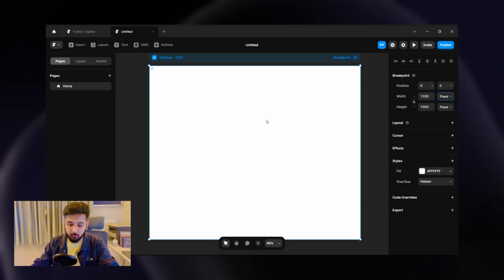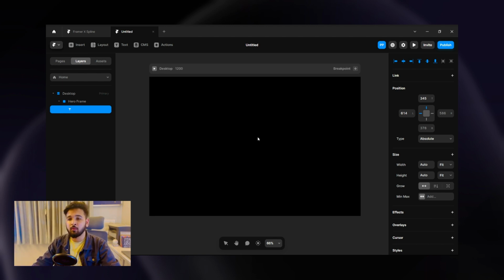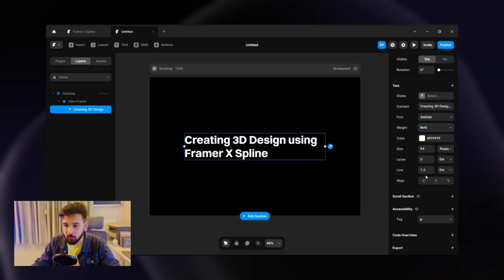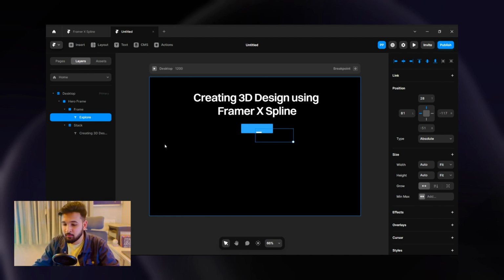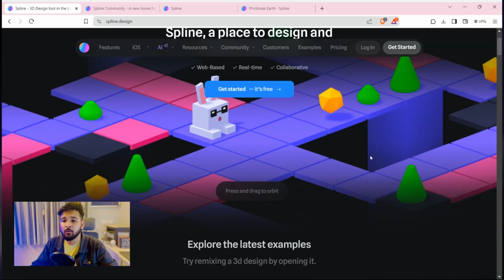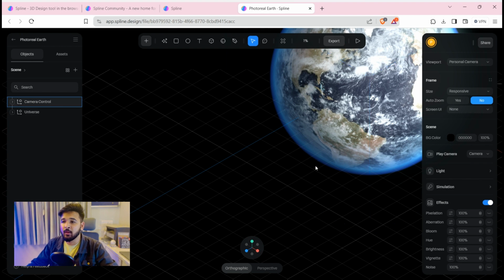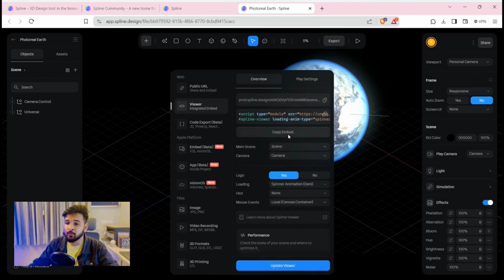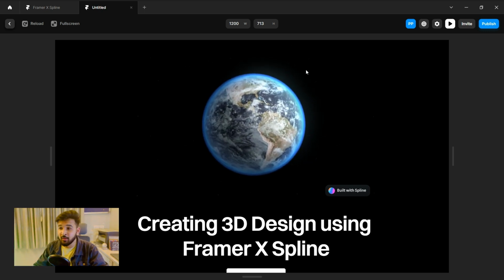How to create & integrate 3D Design in Framer | Full Tutorial | Figma X Spline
About Video -
This video dives into seamlessly integrating 3D designs from Spline into Framer. Learn the creation process in Spline, export your masterpiece, and watch it come alive within Framer. ✨

Unlock stunning visuals and interactive experiences – elevate your Framer game with 3D!

Time Codes
0:00 - Intro (Must Watch)
1:42 - Step 1 Creating Design on Framer
7:10 - Step 2 Spline Tool
10:08 - Step 3 Embed in Framer
11:52 - Outro

🔥 Challenge

"Eagle eyes, can you see the play?
A Raw champion's salute, shown this very day.
The People's Champ's emblem, a hint in disguise,
Crack the code, claim your resource prize!"

Solve this and get exclusive prizes